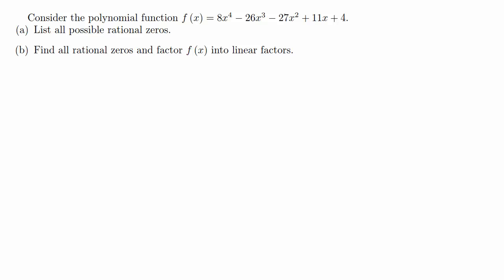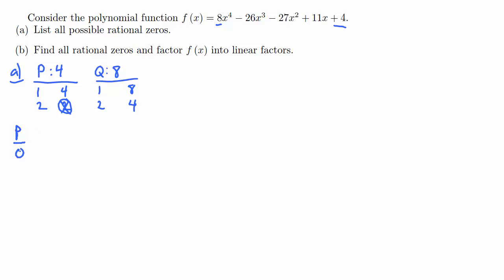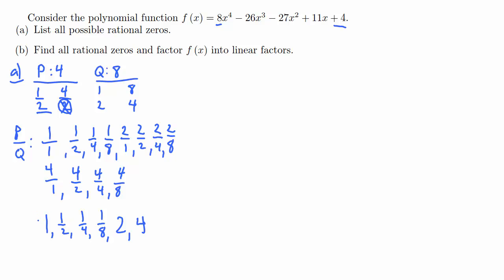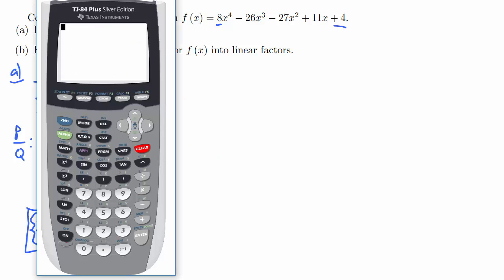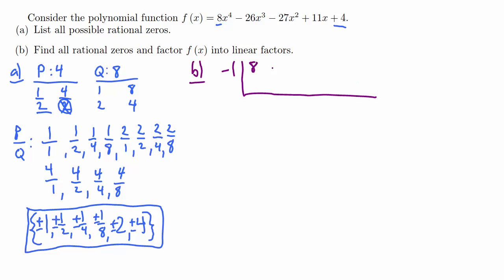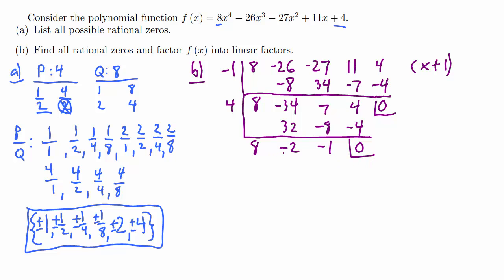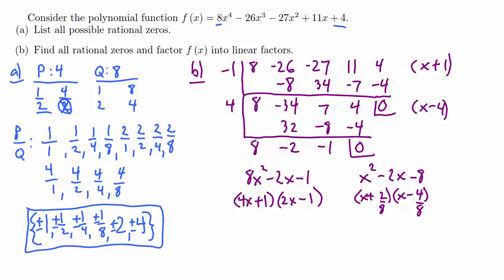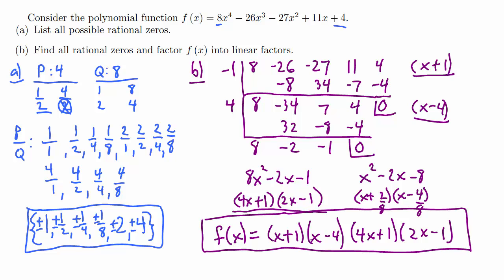1314 Chapter 3 Section 3 Example 6 Polynomial Factors